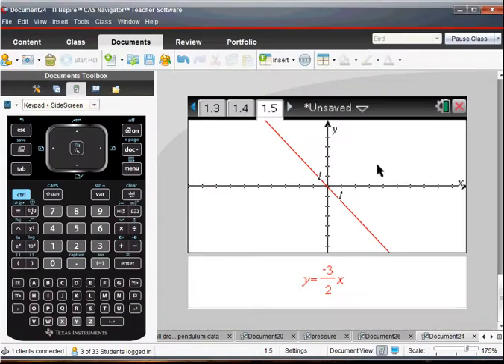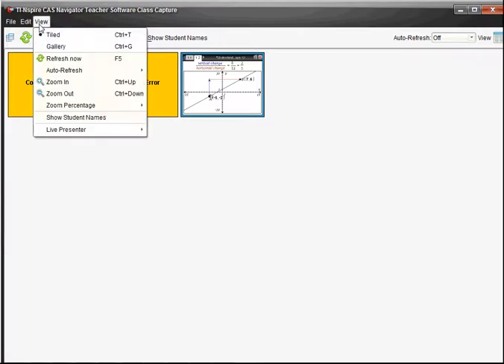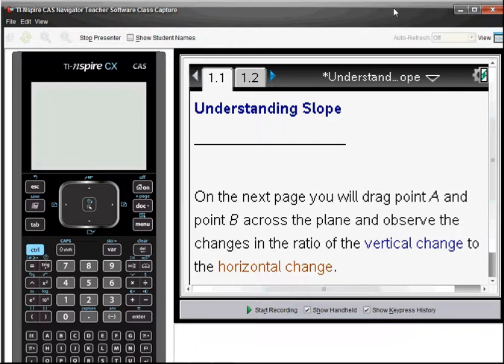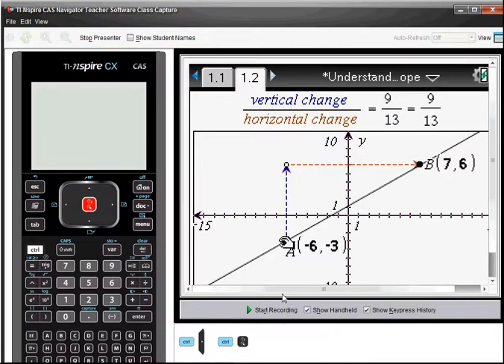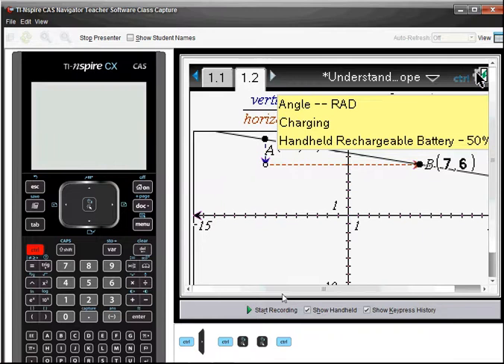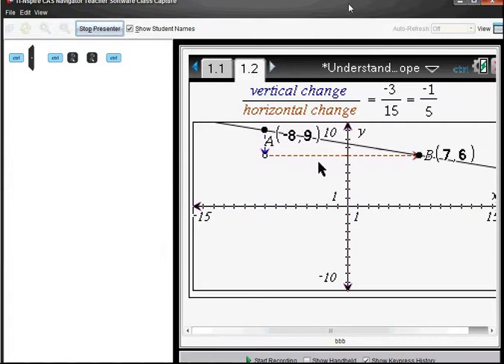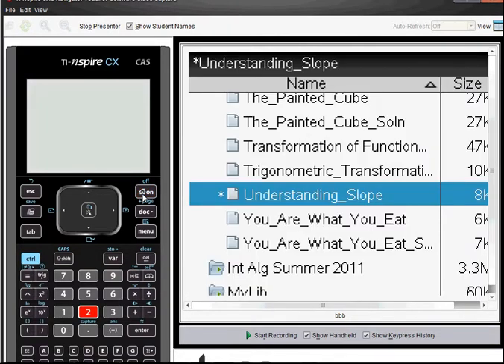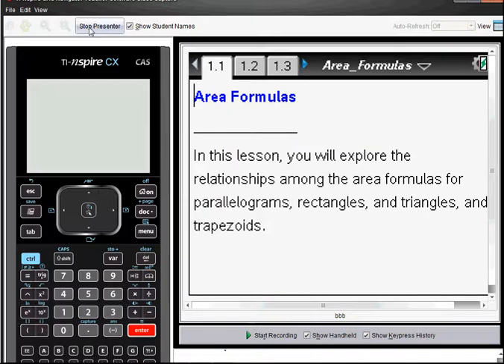Live Presenter TI-Nspire Navigator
An introduction to the TI-Nspire Navigator Live Presenter